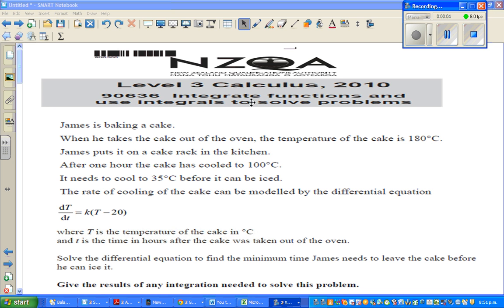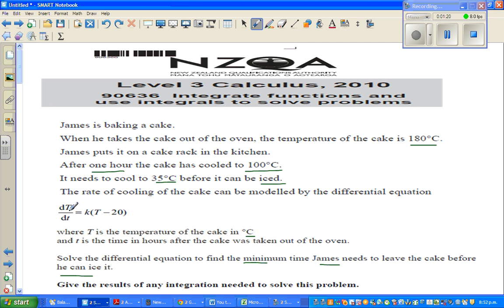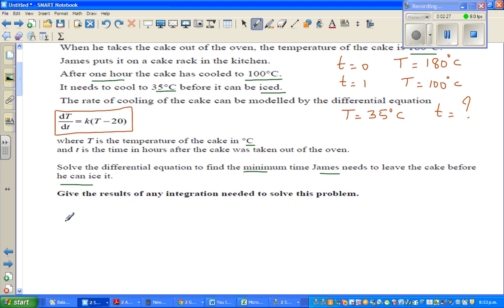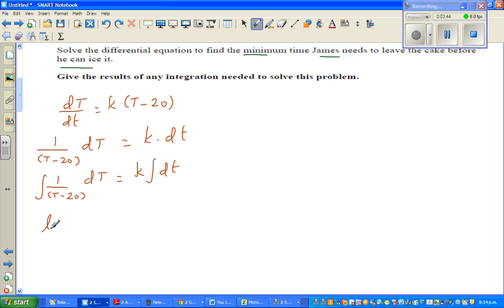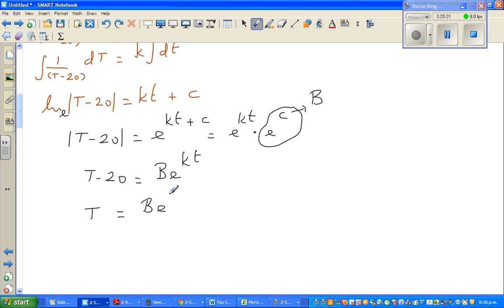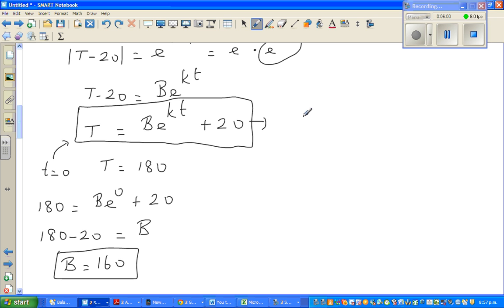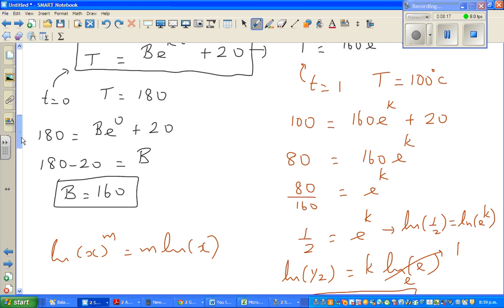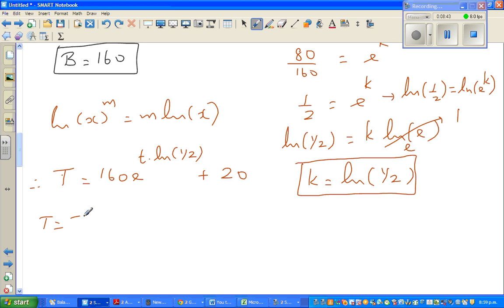Solving differential equation to find the time for a cake to cool